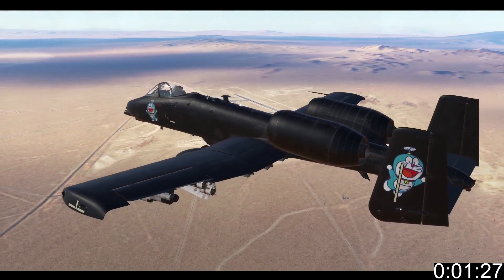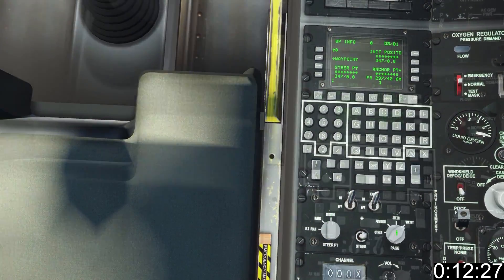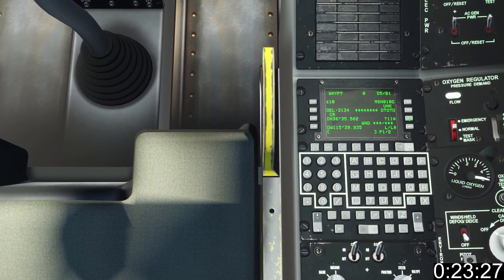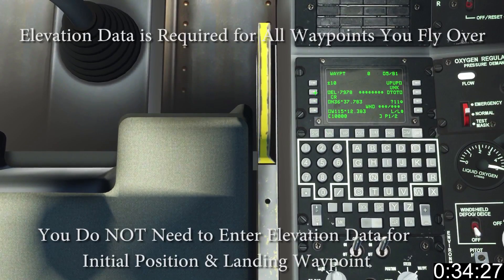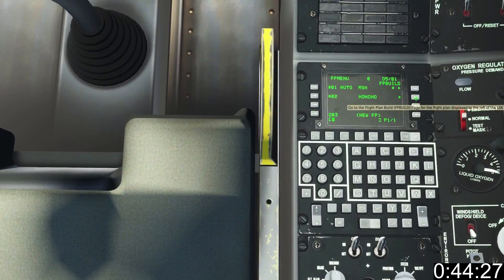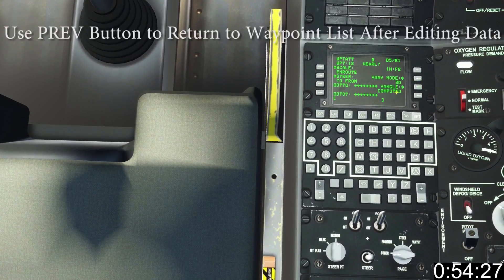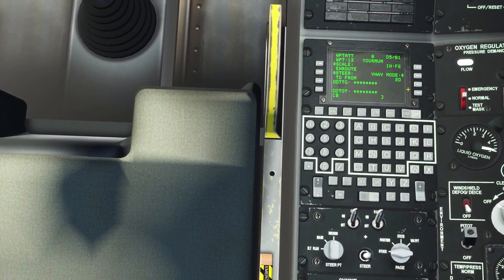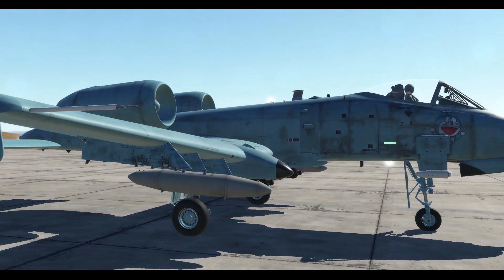1 Minute DCS - A10C - Flight Plan Creation Tutorial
In this DCS A10C tutorial I quickly cover how to create a flight plan.  This is handy on multiplayer servers if you wish to use a different approach to the pre-programmed one, or there are none in the first place.  Next time I begin my journey through the weapons of the DCS A10C.